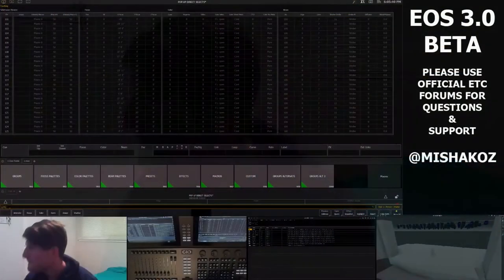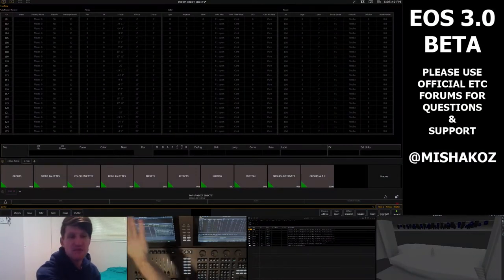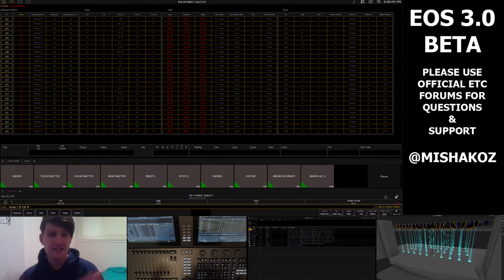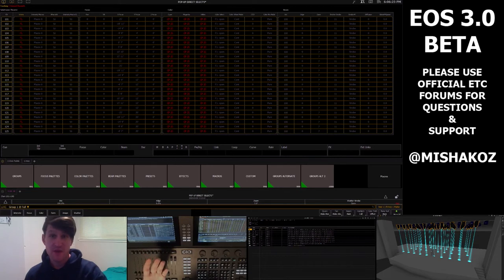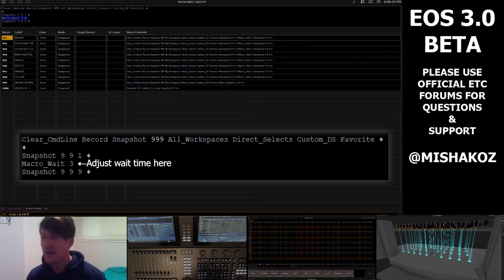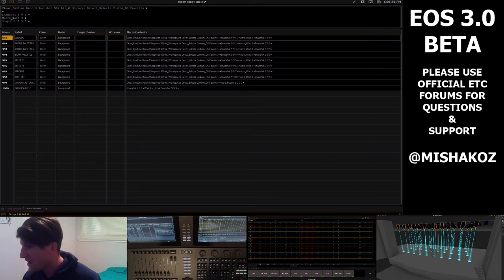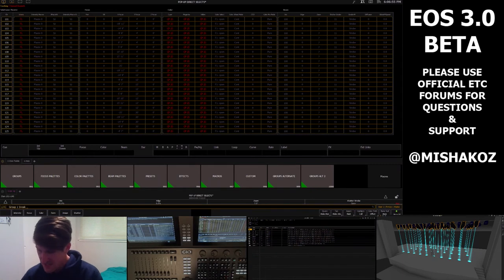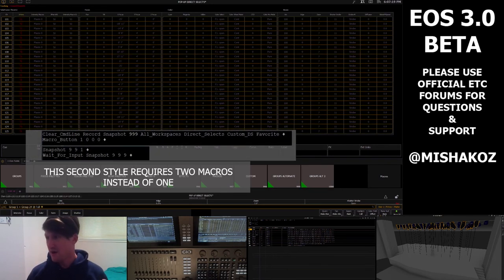ETC Eos Family Daily Macros - Pop-up Direct Selects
These macros will allow you to recall a temporary direct select without messing up your displays. It is best for setups with limited screen real estate. There are two versions here to customize to your satisfaction, and you will have to do the legwork of creating snapshot 991 thru 998 to be the direct selects you want.

The macros used are in this showfile in the dropbox linked below, Macro 991 thru 1000

I am a freelance Lighting Designer, Master Electrician, and Programmer. For questions and support I refer you to the official ETC forums located on their website.